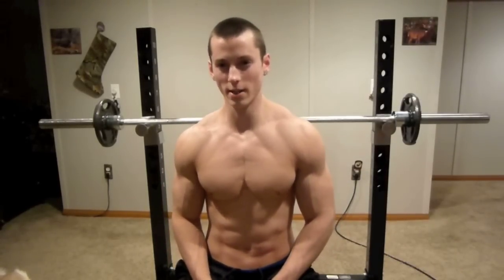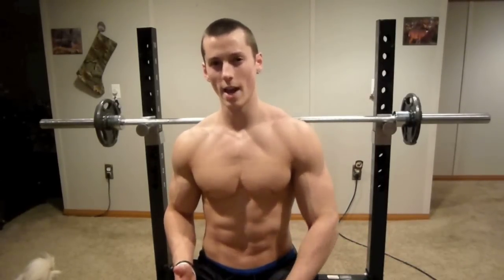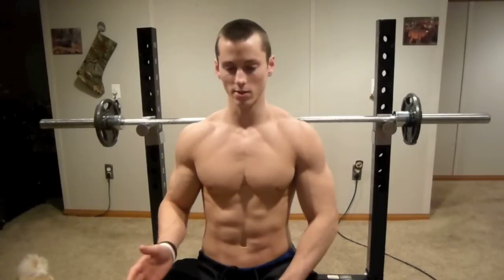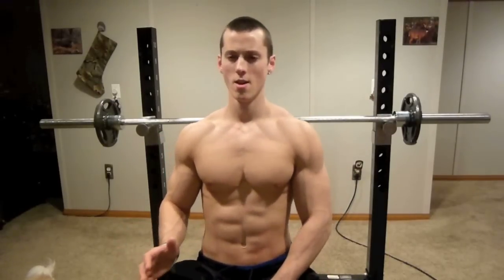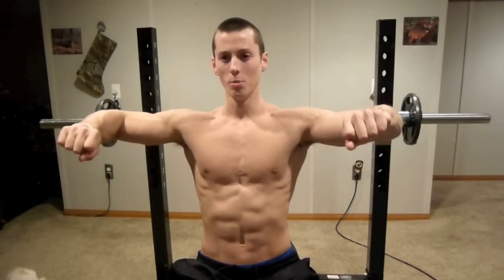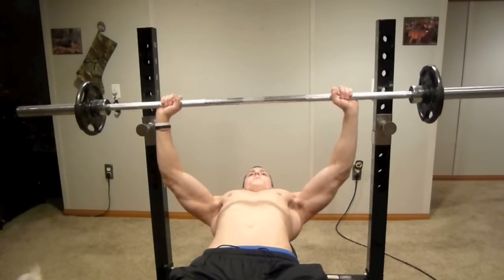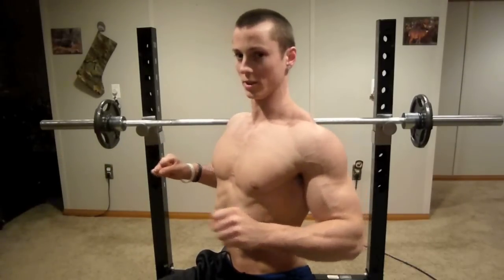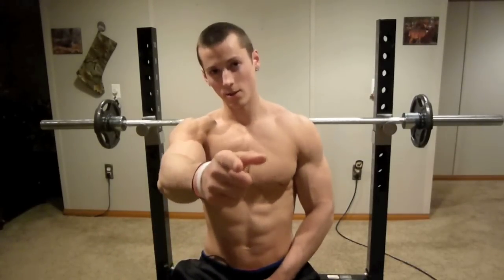ACTIVATING YOUR CHEST DURING A BENCH PRESS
Some tips on chest activation during a barbell bench press.